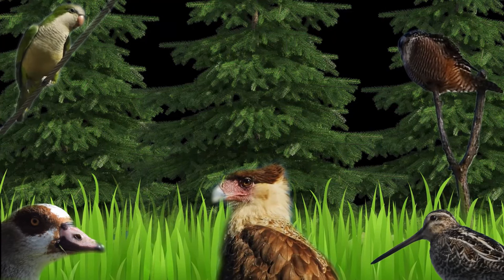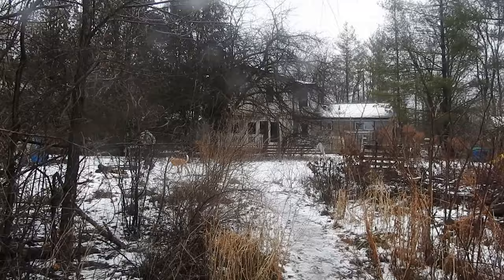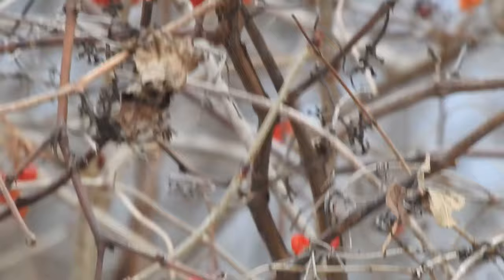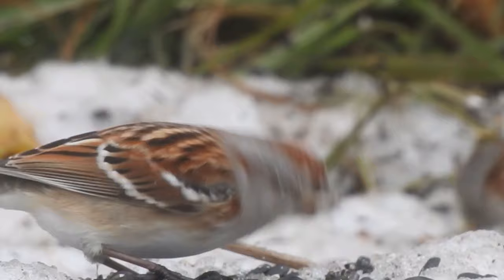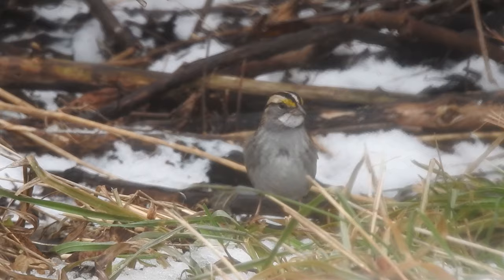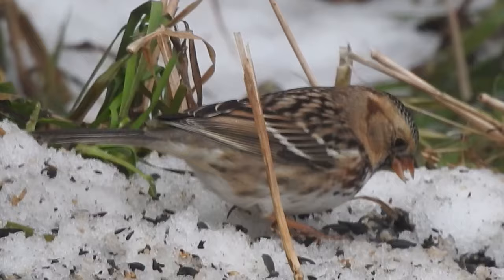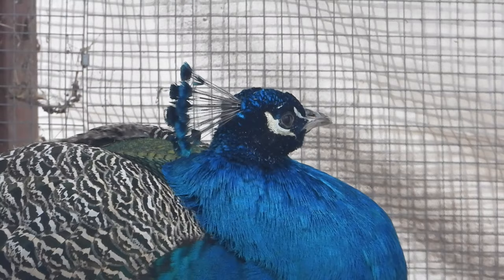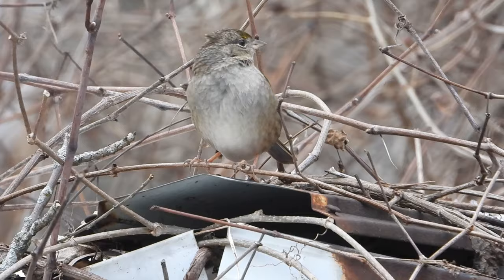RARE SPARROWS - let the twitch begin!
Its an all out sparrow extravaganza!!!